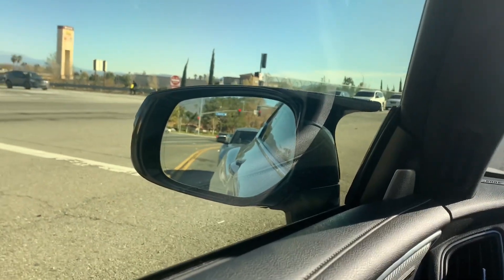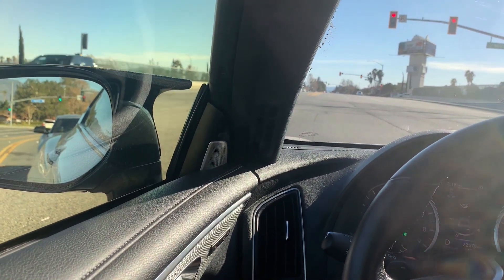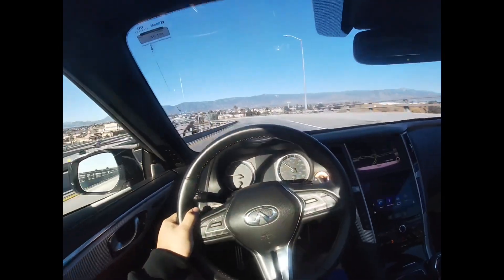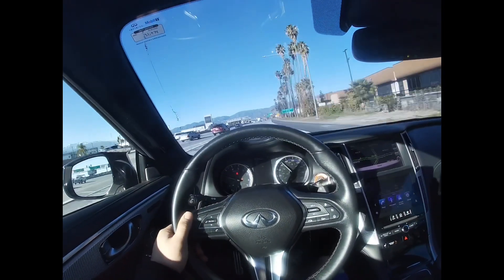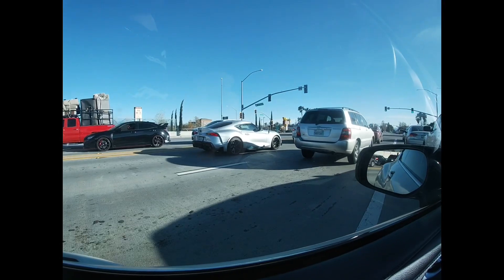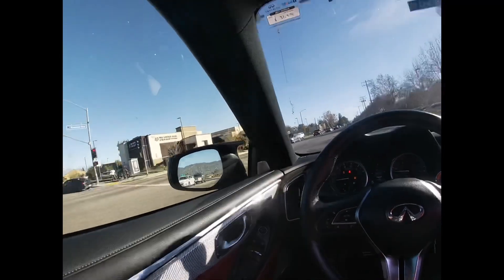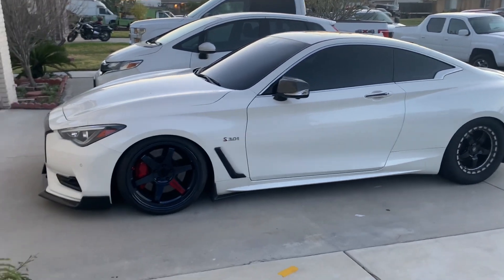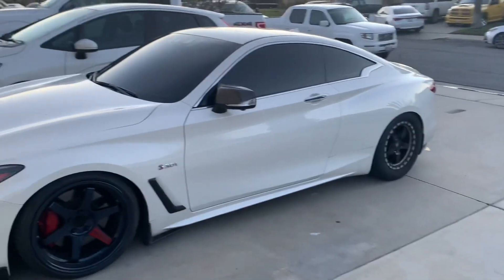2020 Supra E50 🌽 vs 2018 Q60 red sport E85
@stimikey Supra
@goracebox Q60s